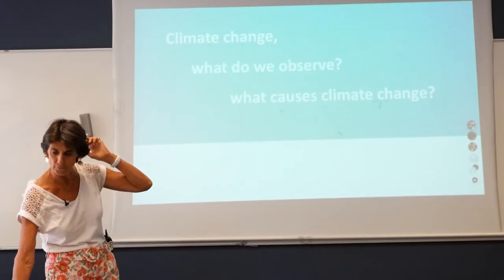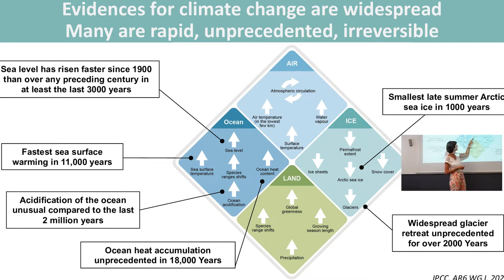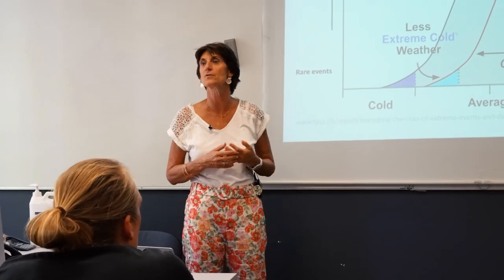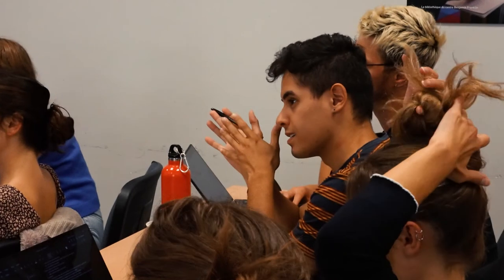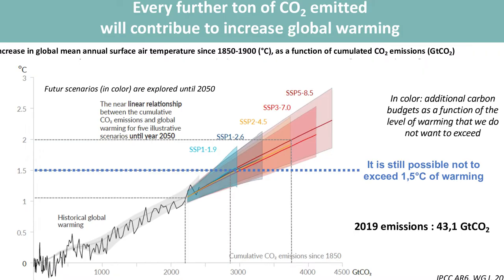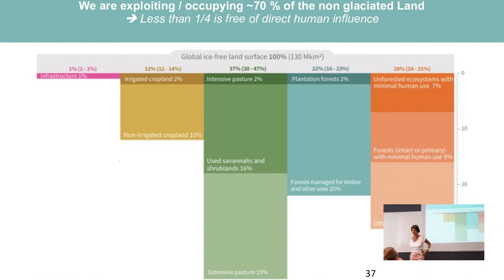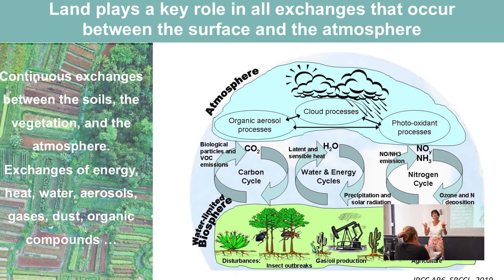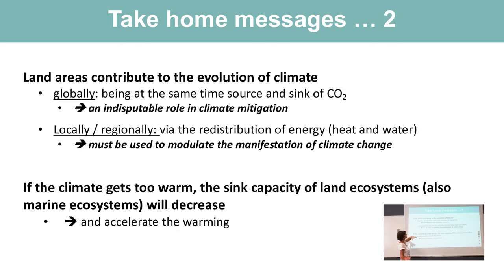Climate change : the science behind the findings and projections Nathalie de Noblet-Ducoudré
Nathalie de Noblet-Ducoudré : Director of research at Cea, Laboratoire des sciences du climat et de l'environnement